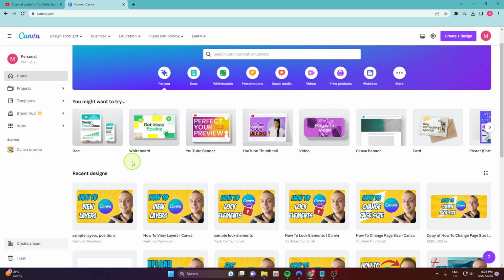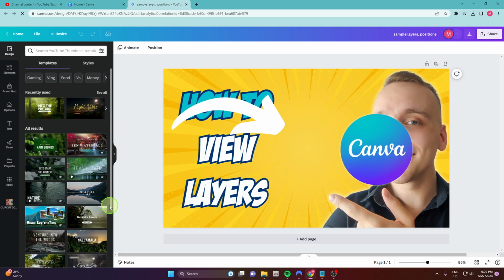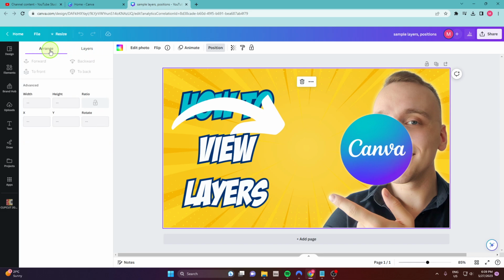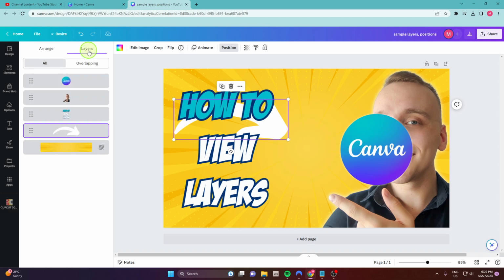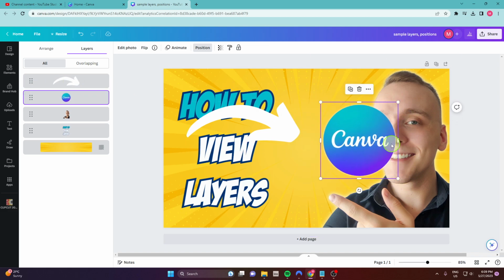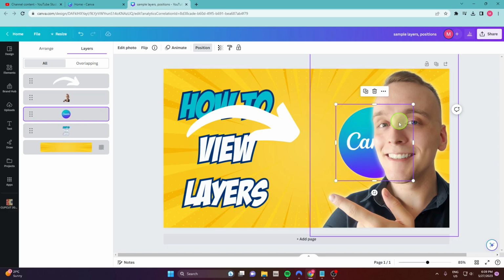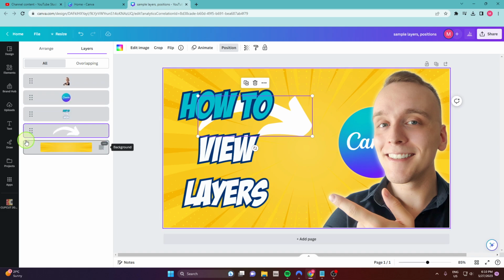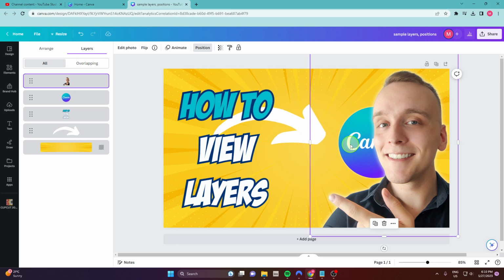How To View Layers | Canva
I'll show you where to find layers, how to edit them and also how to change the position of your elements.